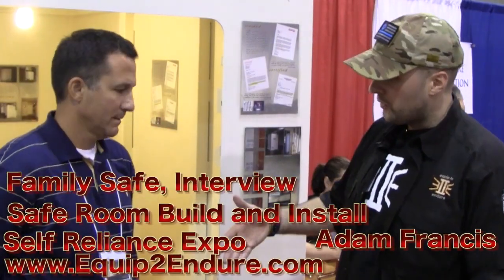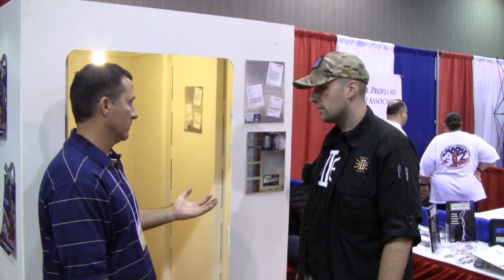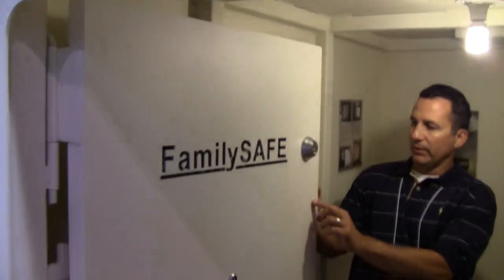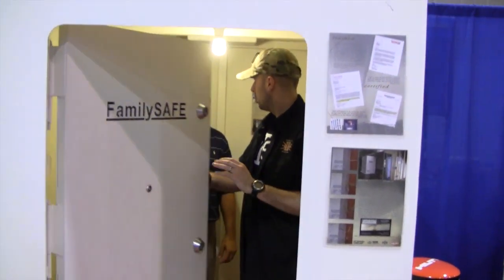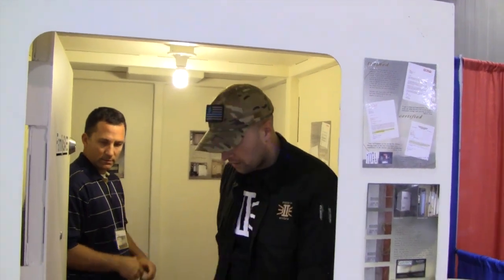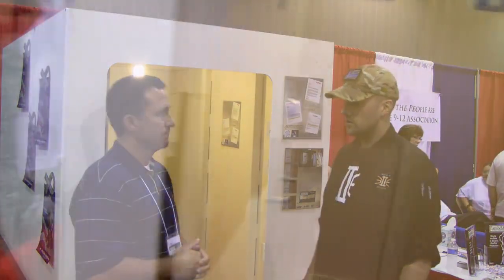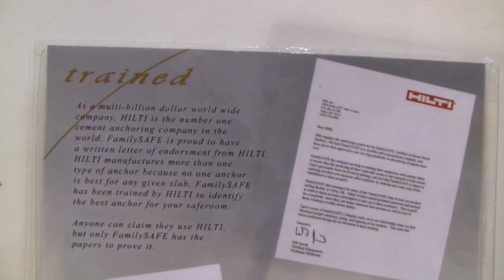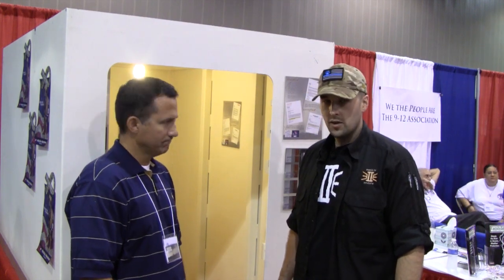Family Safe, Safe-Room Demo at the Self Reliance Expo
Brandon of Family Safe Texas shows us a 4x6 Family Safe model.  Made of 3/16" of steel all around and 1/4" of steel at the 400 lb. door, this safe can be installed in existing home and new homes, inside or out.  A standard 4x6 model costs less than $6000 USD.